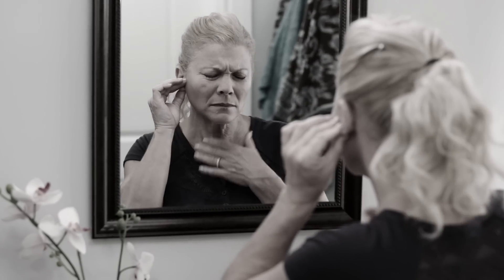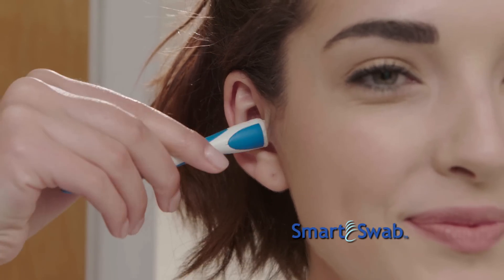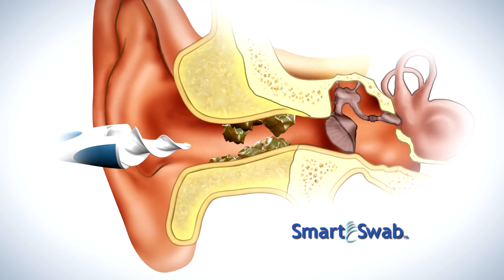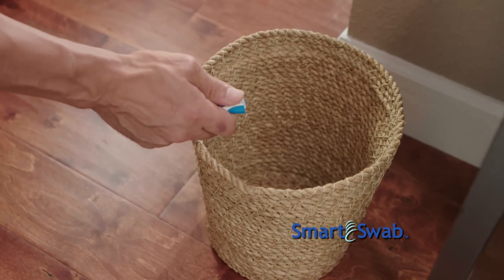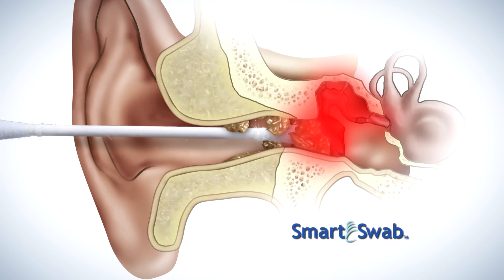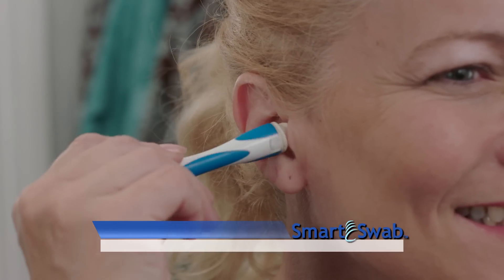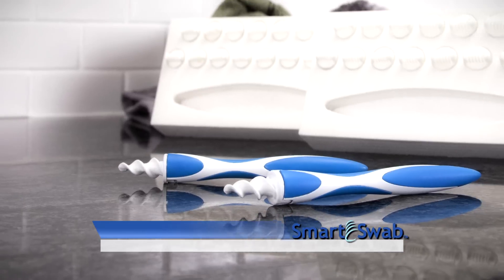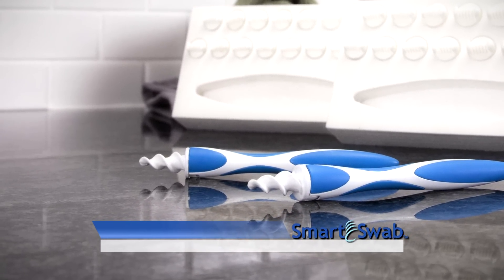Smart Swab Ear Cleaner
Pijnloos & veilig uw oren schoonmaken
Nooit meer wattenstaafjes kopen
Was én herbruikbare siliconen tips
Eenvoudig te reinigen.